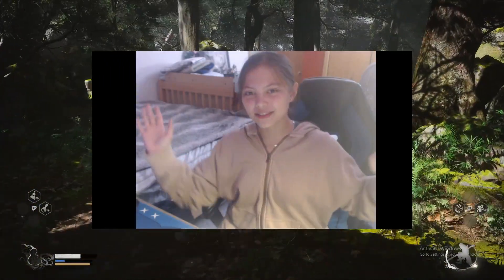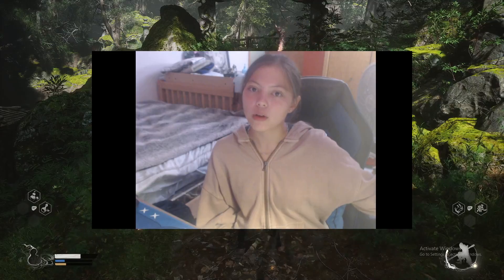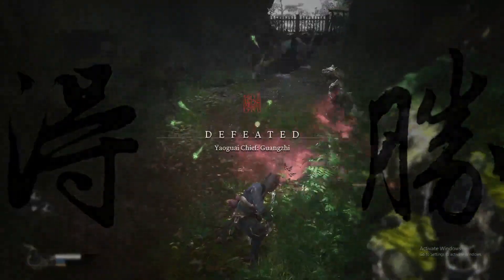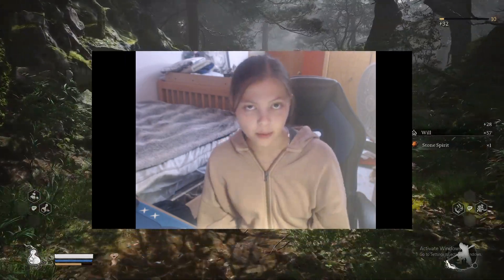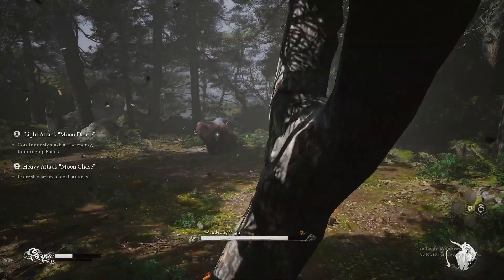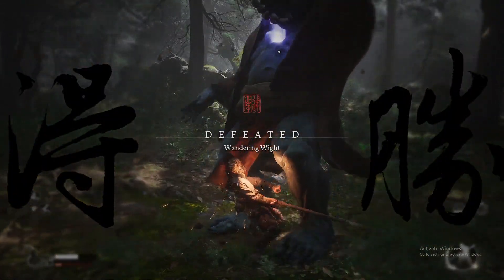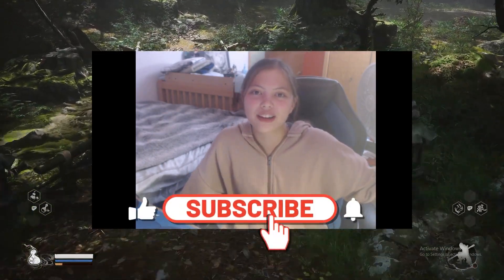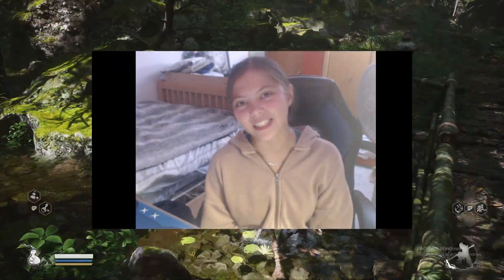HOW TO BEAT BIG BLUE BABY! | BLACK MYTH: WUKING | CORKILLWOLF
Black Myth: Wukong is an action RPG rooted in Chinese mythology. You shall set out as the Destined One to venture into the challenges and marvels ahead, to uncover the obscured truth beneath the veil of a glorious legend from the past. Developed by: Game Science      Release date: August 19,2024

Finally playing after having this game wish listed while it was still in development. Looks amazing, impactful story and fun game mechanics. Finally a game worth it's price tag. Thank you Game Science.

Hope you enjoyed watching my video! COMMENT down your opinion about Black Myth Wukong :)